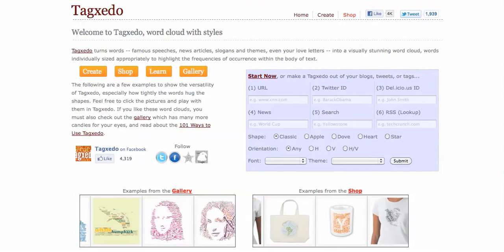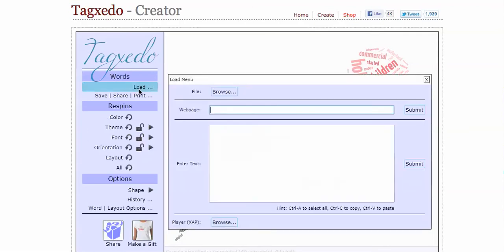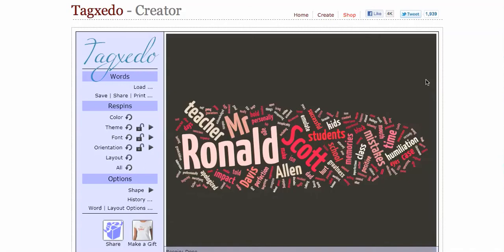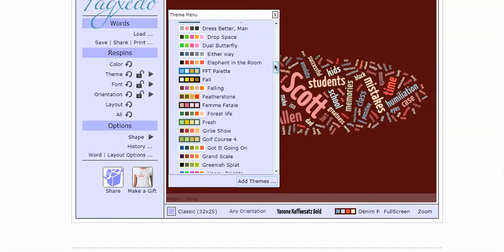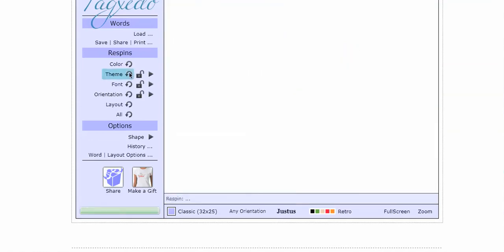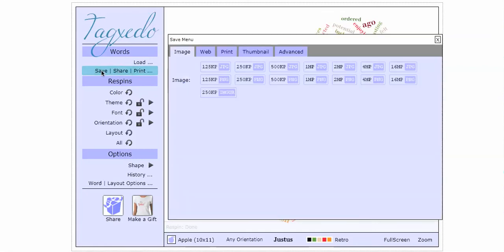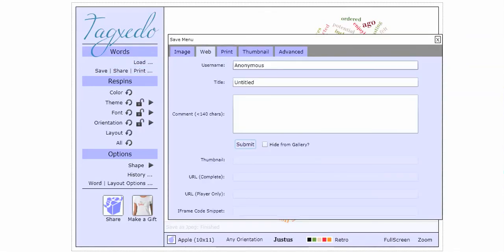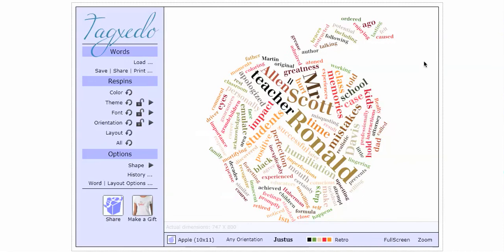Introduction to Tagxedo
A quick overview of creating a word cloud using the Web 2.0 site Tagxedo